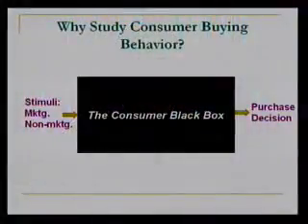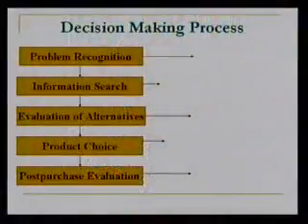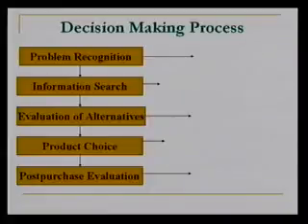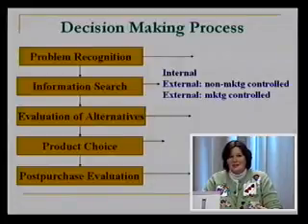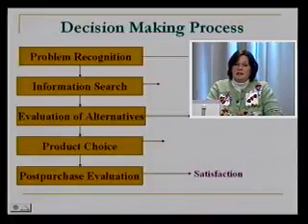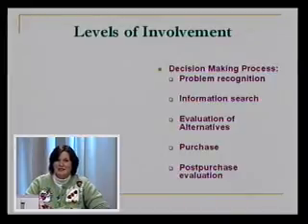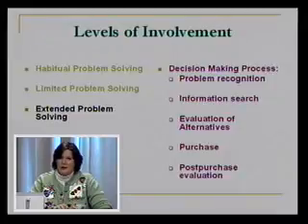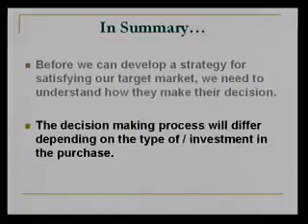Lecture 9 - Consumer Decision Making Process